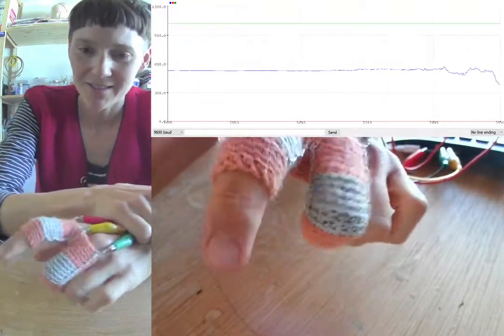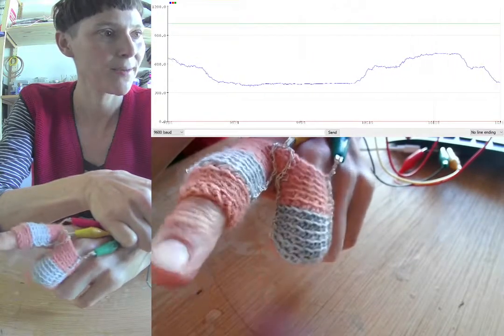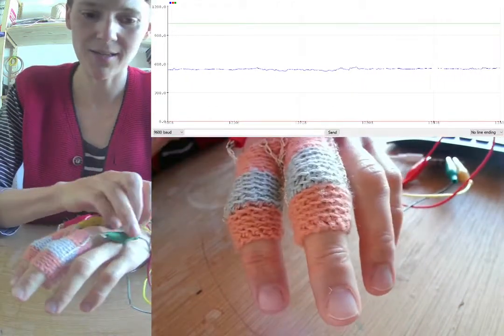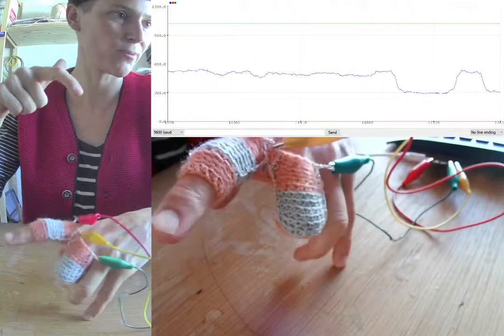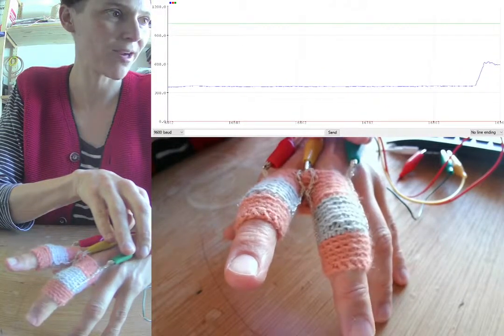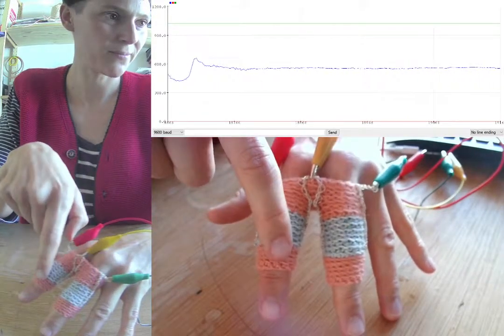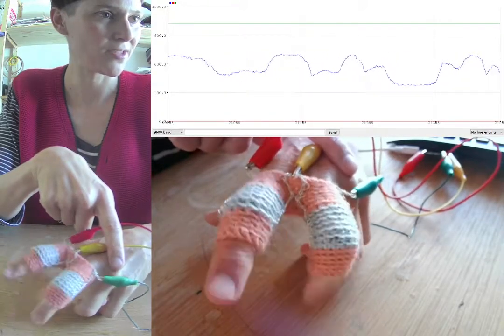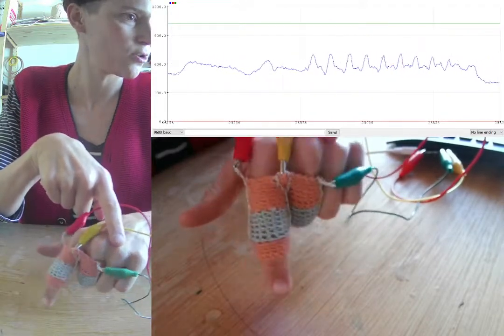interesting sensor nr1